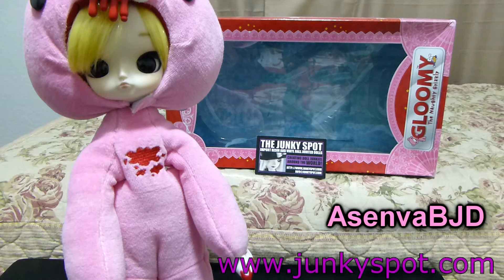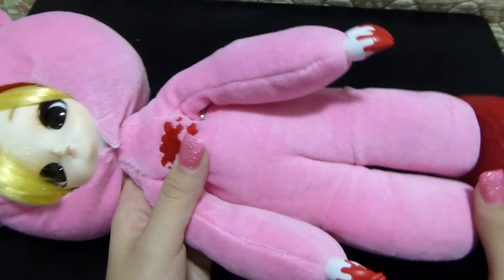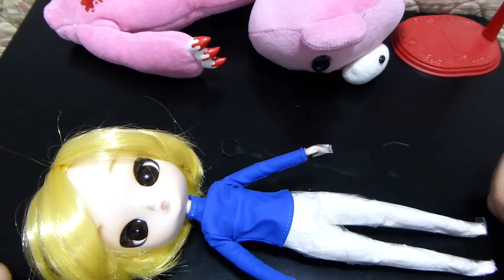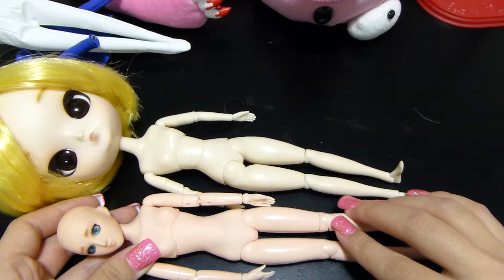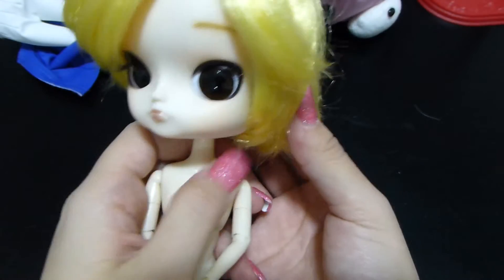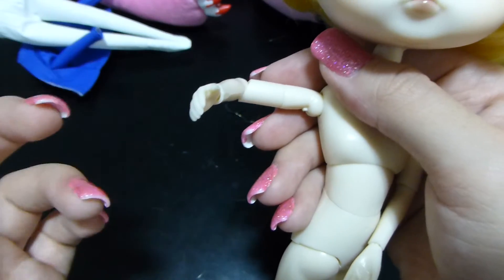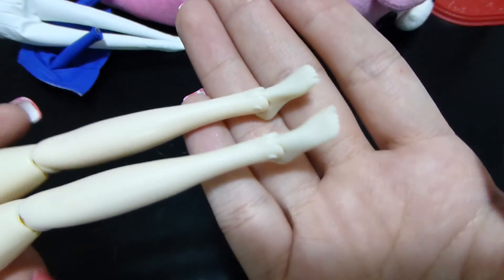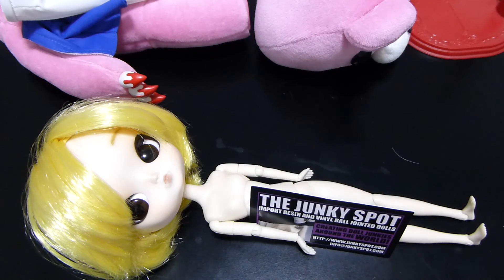Gloomy Bear Dal Pullip!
Video review on the...

More great info on Pullips such as sizing and body types